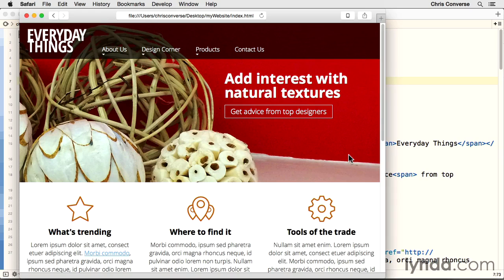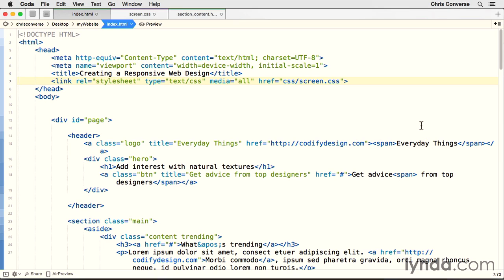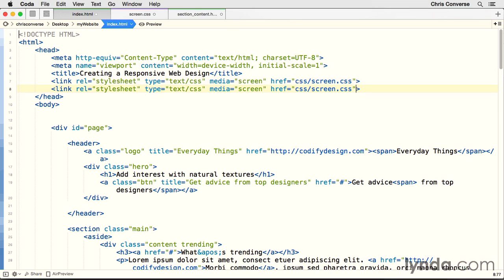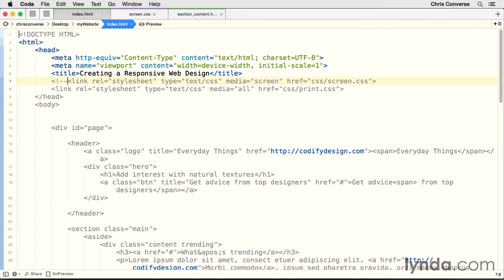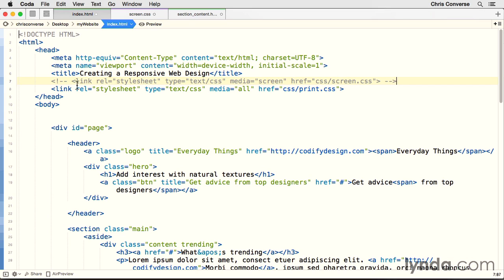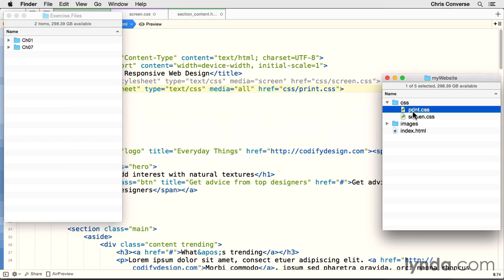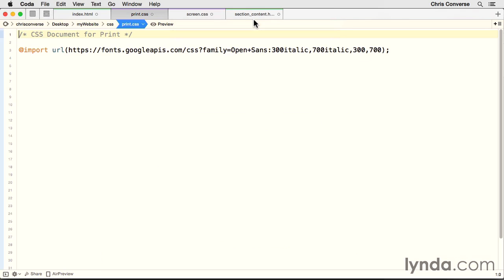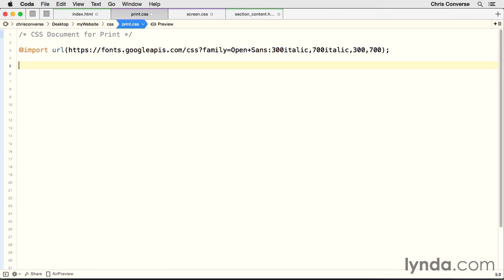424046 07 02 MM30 linkprintcss